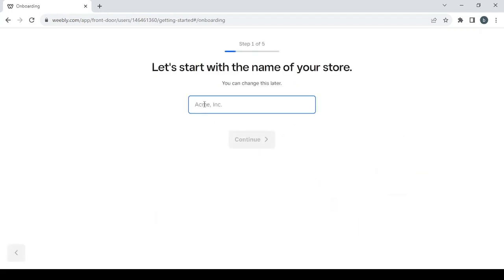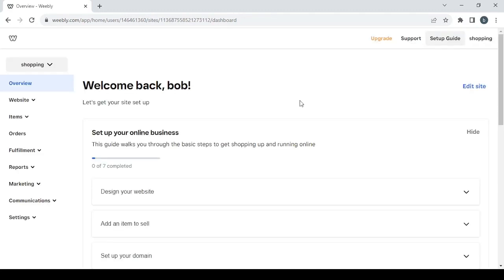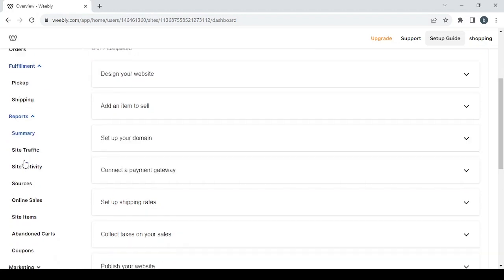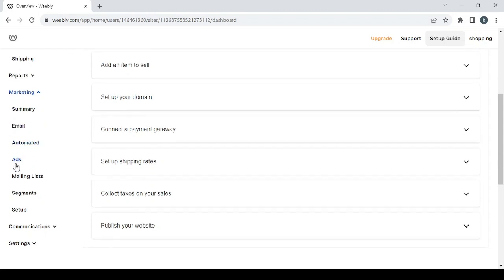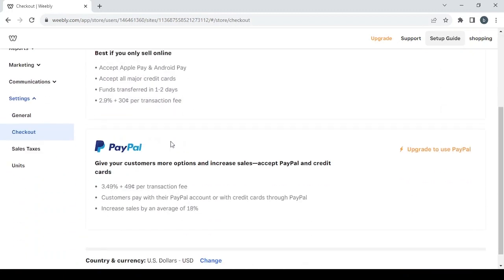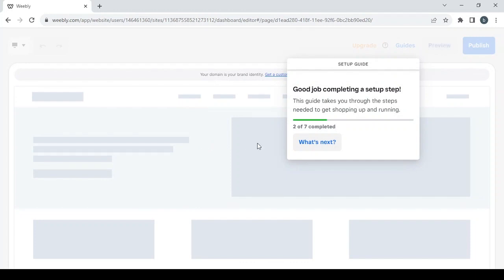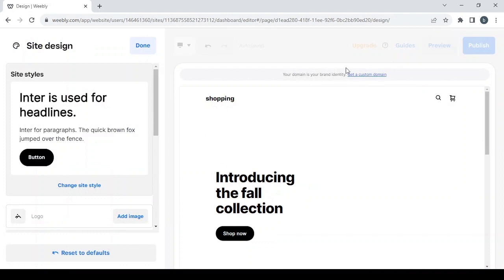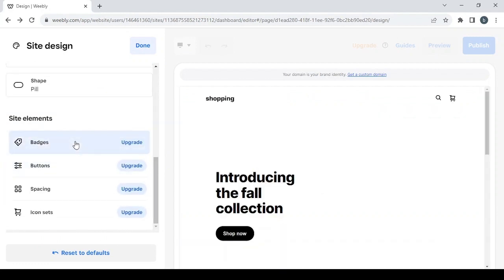How To Create a Professional Stationery and Paper Goods Ecommerce Website Store on Weebly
in this video we discuss :

 Elevate the art of writing and organization by launching an elegant online store on Weebly dedicated to stationery and paper goods. This guide will walk you through the process of building a user-friendly website, showcasing a diverse range of exquisite stationery, paper products, and organizational essentials. From curating visually captivating displays to providing seamless purchase options, this tutorial covers essential steps to create a stylish and convenient shopping experience. Whether you're a stationery aficionado, a planner enthusiast, or an entrepreneur in the paper industry, this guide empowers you to offer products that enhance creativity and support efficient living, connecting with individuals seeking aesthetic and functional paper solutions. Get ready to become a trusted source for those who appreciate the beauty of handwritten notes and organized spaces, providing stationery and paper goods that elevate everyday routines through your Weebly store.